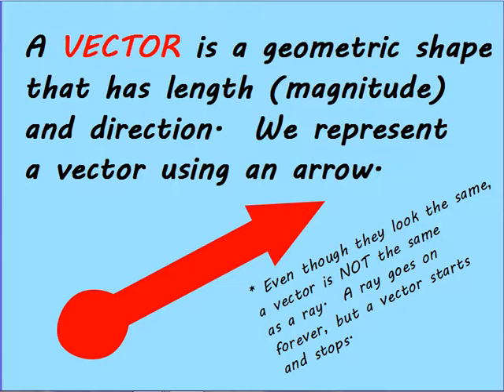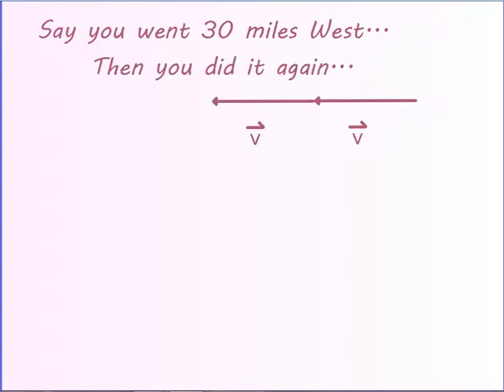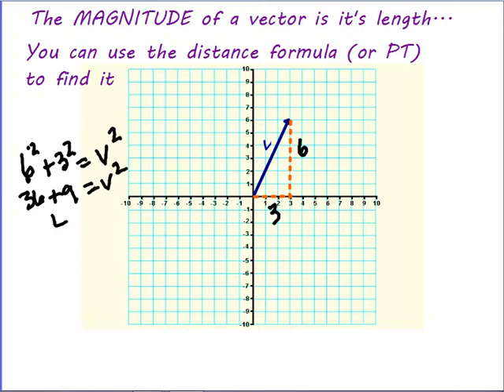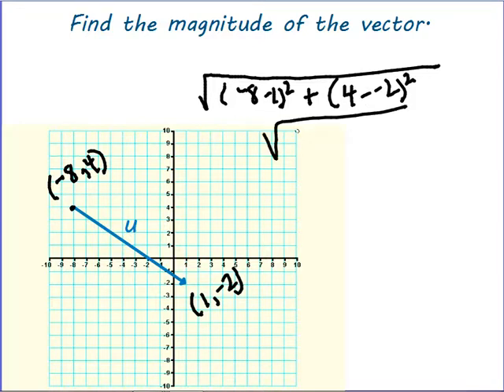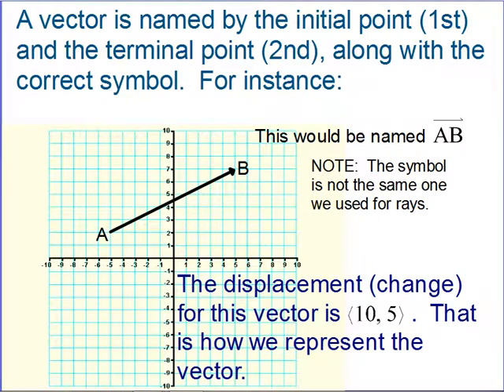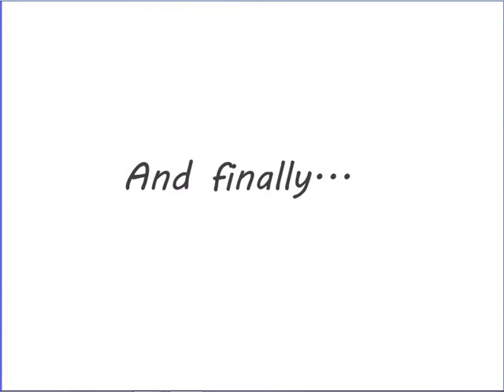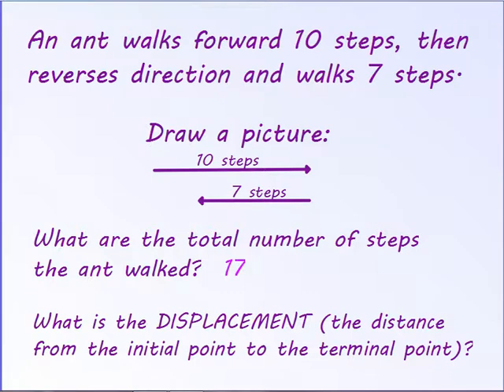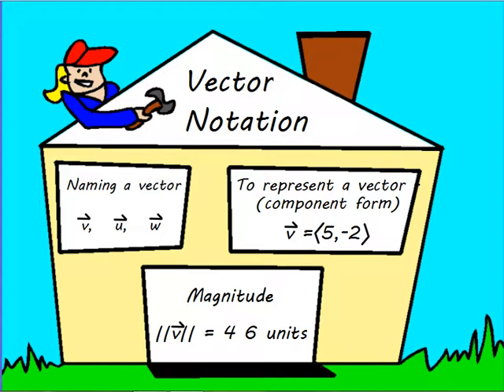Intro to Vectors